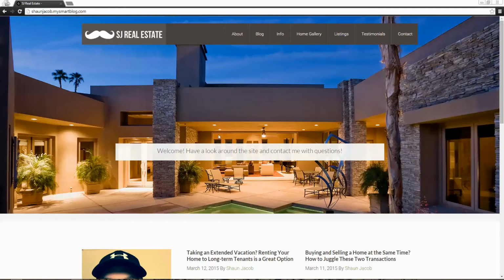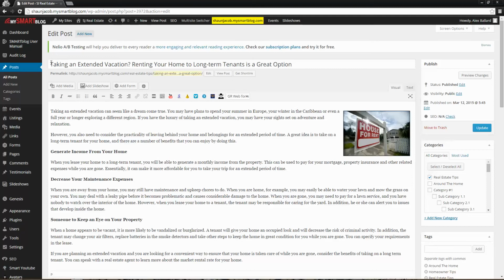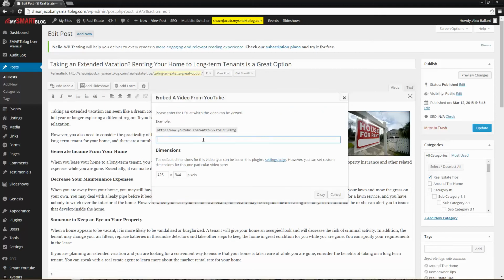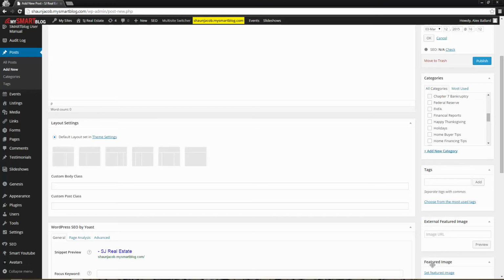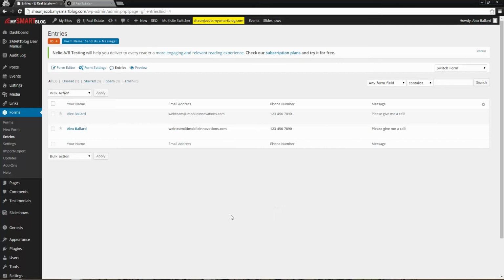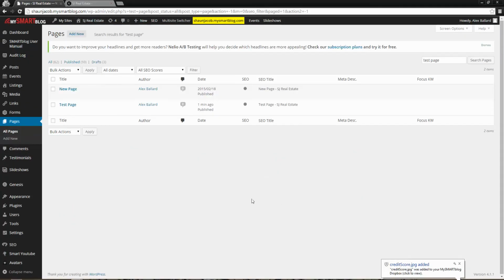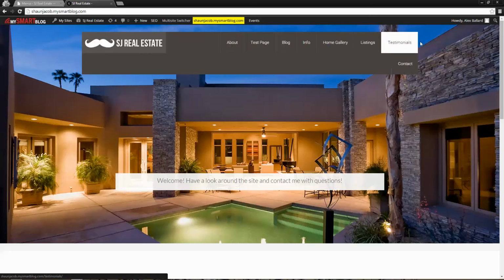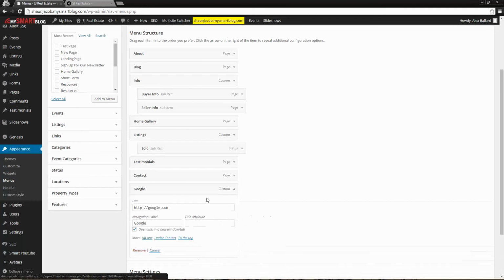MySMARTblog Coaching - "Big Picture" Theme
This is a Video tutorial of the back-end of your MySMARTblog website  for the "Big Picture" theme.